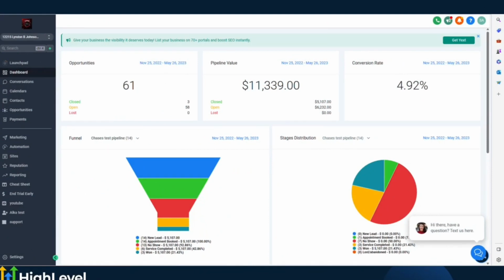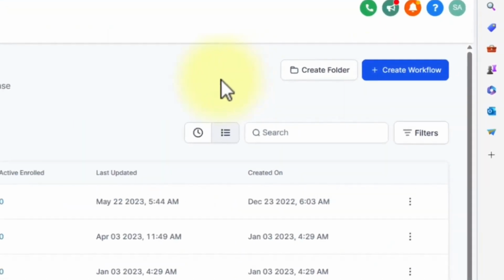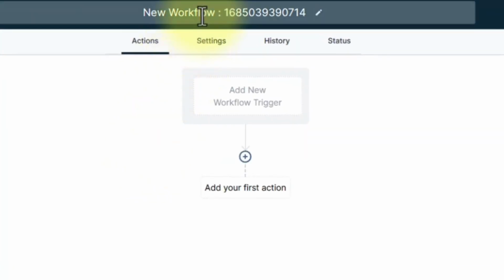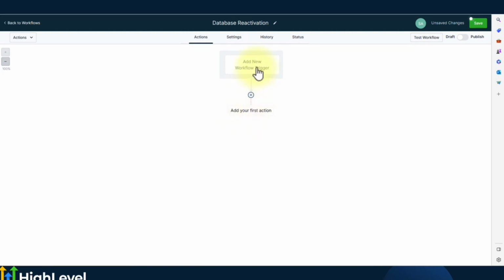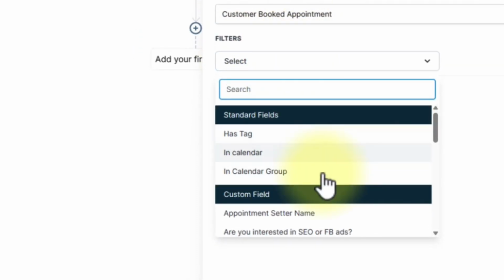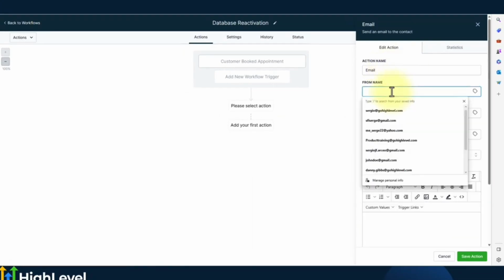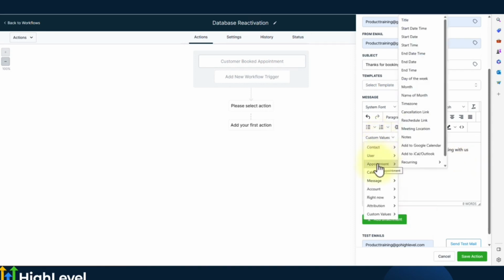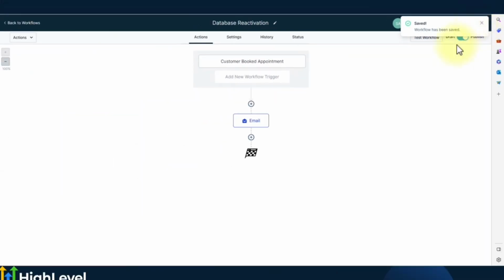How to Create Your First Automation in GoHighLevel | Step-by-Step Guide